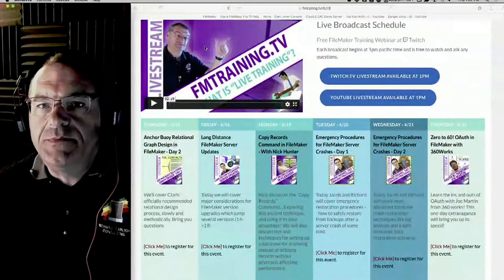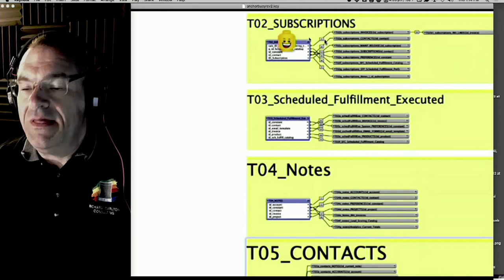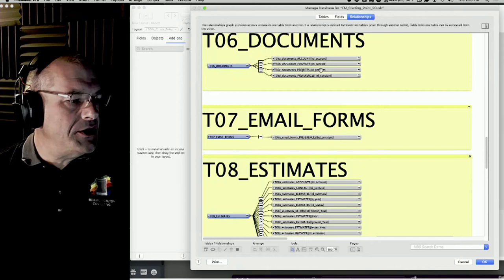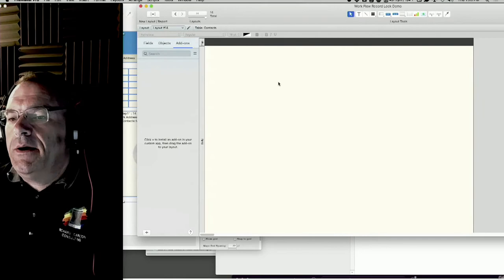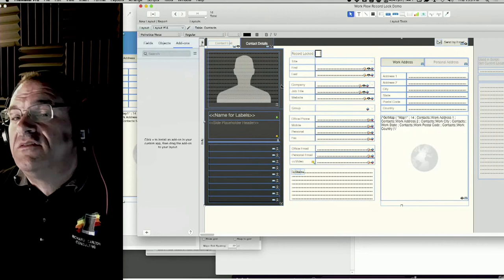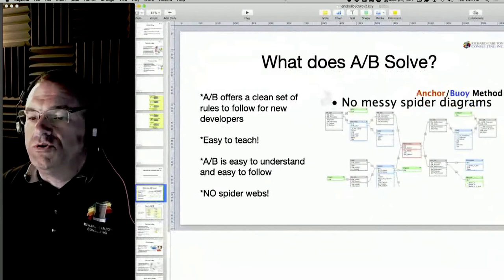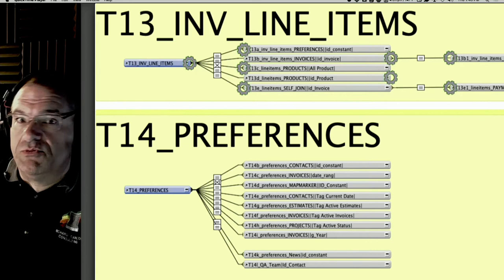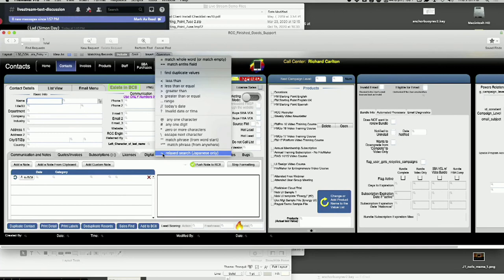Anchor Buoy Relational Graph Design in FileMaker - Day 2